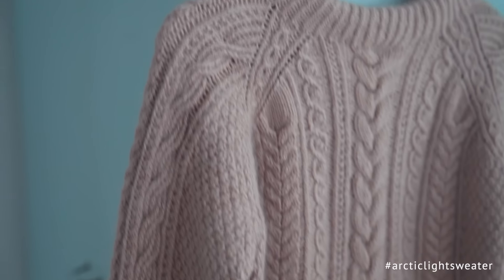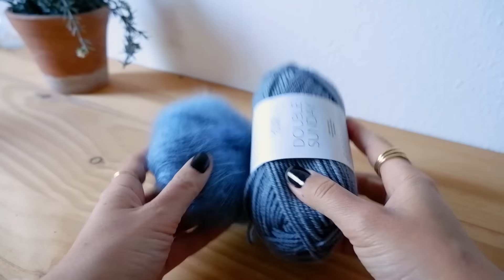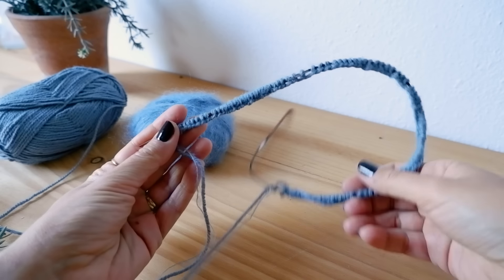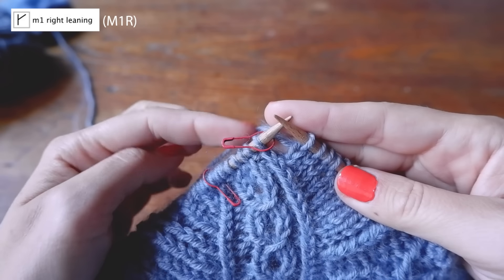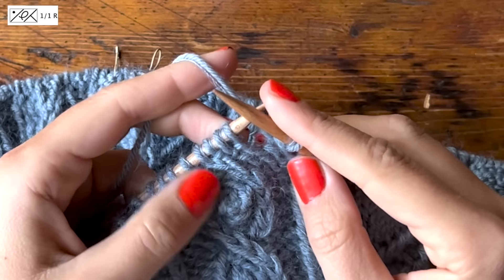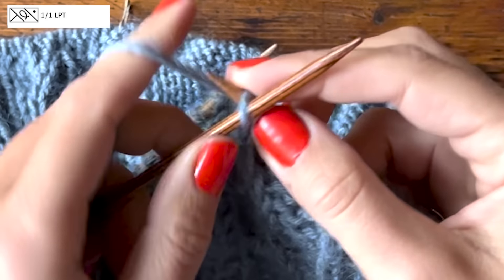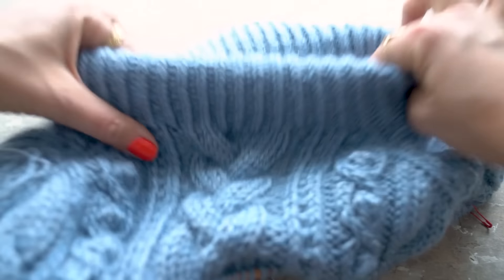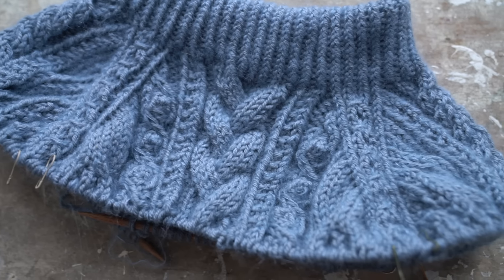Part 1: How To Knit The Arctic Light Sweater: Cables, Neckline & Yoke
Welcome to the Arctic Light Sweater Knit Along!

PART 1: How To knit The Arctic Light Sweater: Cables, Neckline and Yoke

In this video I'll show you how to do all the cables of the Arctic Light Sweater, how to choose the yarn for the project, how to get started wiht the neckline and also how to work the yoke of the project.

Here is a list of chapters in the video:

2:19  Introduction to the pattern
2:42  What yarn to choose
6:23  Casting on stitches for the neckline
7:24  Joining in the round and placing the BORm
8:01  *k1tbl, p1*- twisted rib
9:05  Starting the Yoke section
10:25  Placing the raglan seam markers
11:53  Working Round 1 of the Yoke
13:28  Workign increases for the raglan shaping
13:57  M1L (make 1 left)
15:07  M1R (make 1 right)

Chart B
15:58  Chart B
16:22  3 stitch pass over and yarn over

Chart A Cables
17:22  1/1/1 LPT (left purl twist)
18:50  1/1 RPT (right purl twist)
19:29  1/1 LPT (left purl twist)
20:00  bobble
21:20  4/4 LC (left cross)
22:35  4/4 RC (right cross)

Chart A and C cables
23:37  2/3 RC (right cross)
24:48  2/3 LC (left cross)

Chart C cables (these cables are also used in the Wishbone Sweater ;))
25:36  4/3 LC
27:12  4/3 RC

30:01  How to sew the collar double

XX Kika